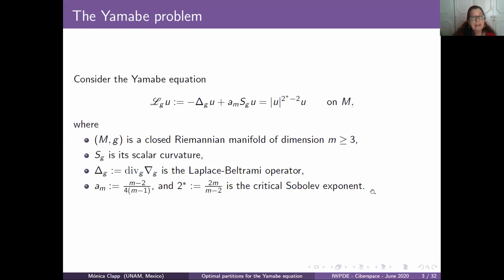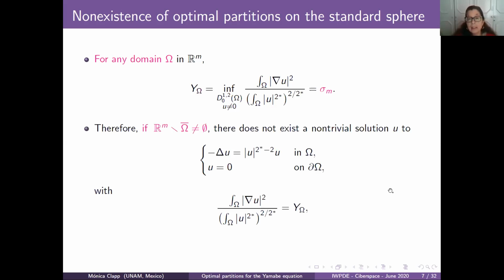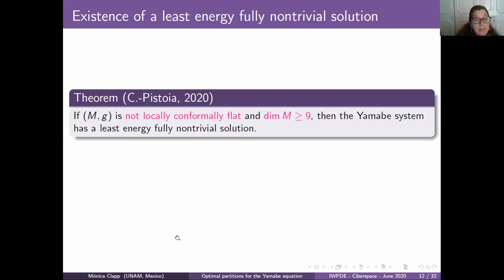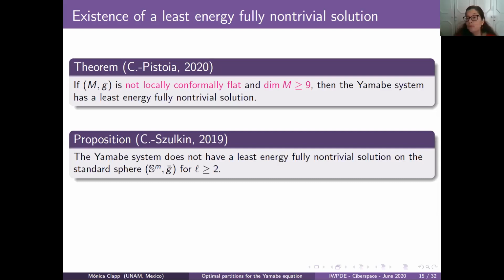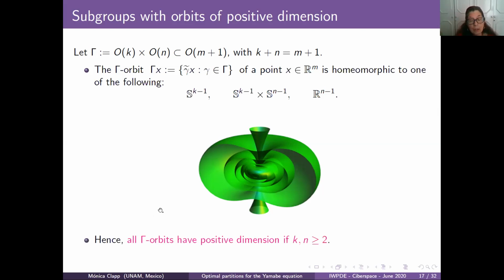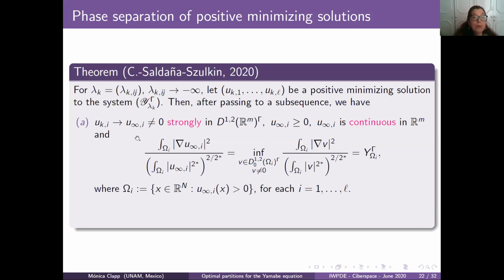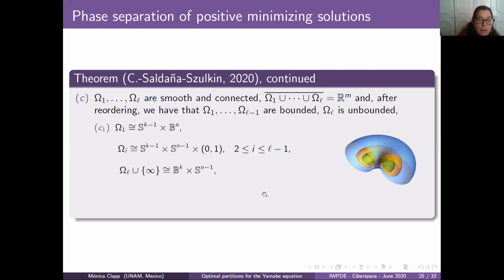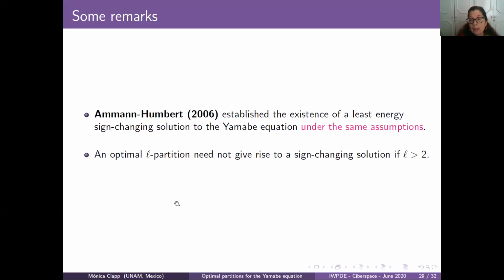Monica Clapp | IWPDE on the Web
Monica Clapp, Universidad Nacional Autónoma de México

Yamabe systems and optimal partitions for the Yamabe equation

Intensive Week on PDEs on the Web, 8-12 June 2020